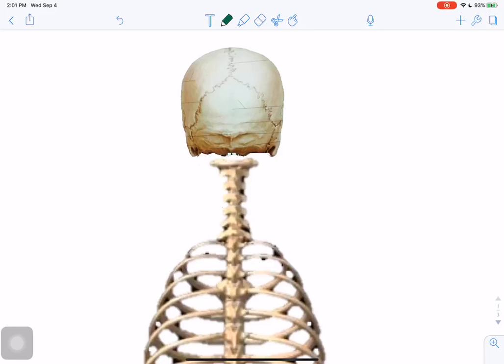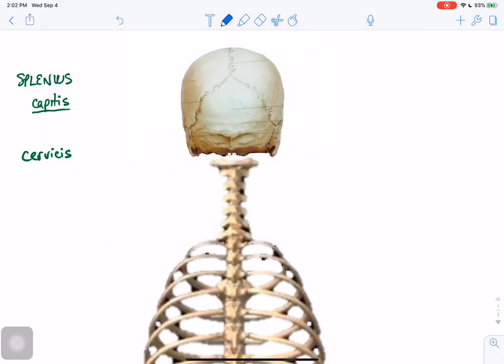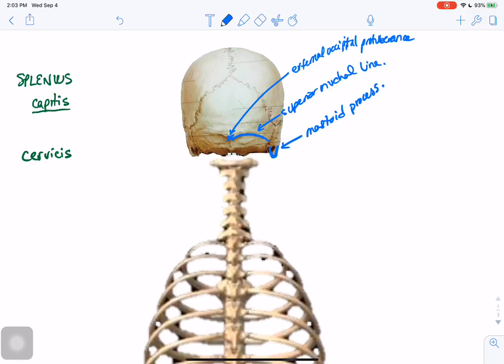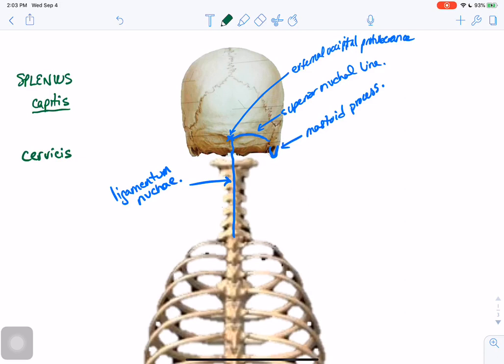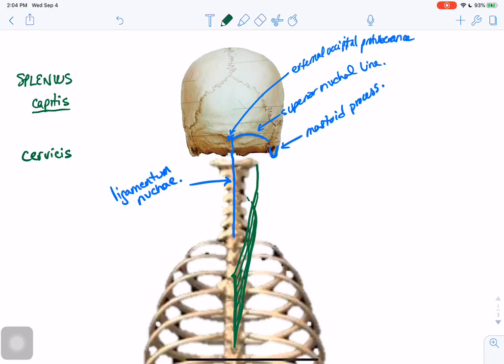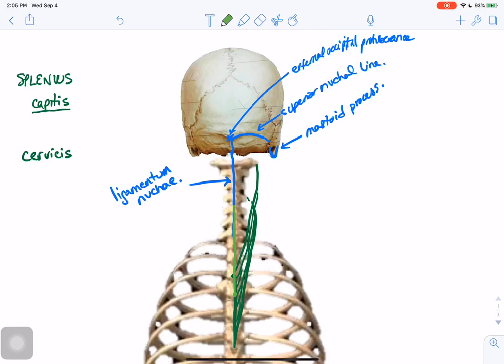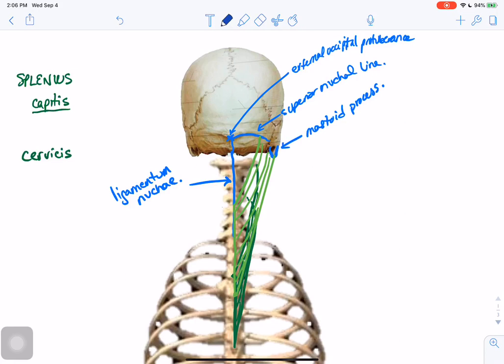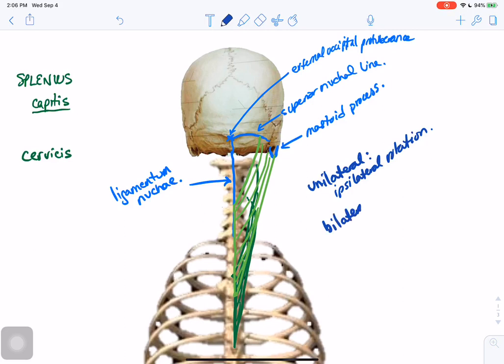Splenius muscle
Splenius: origin, insertion, action, innervation